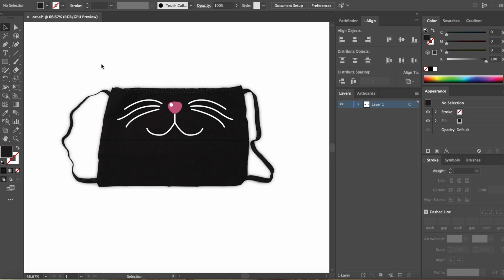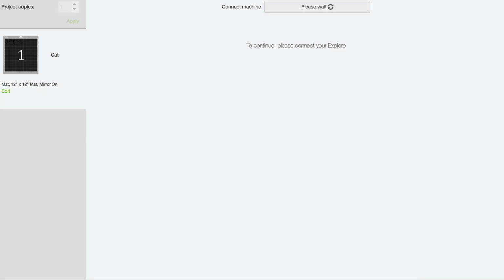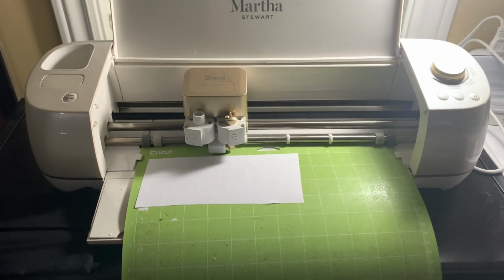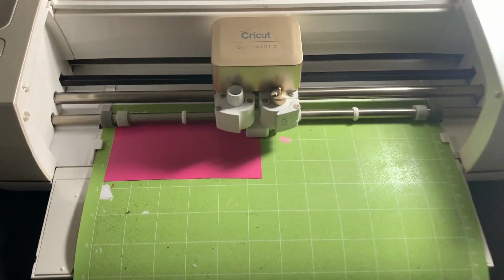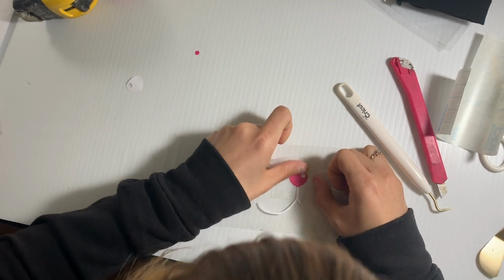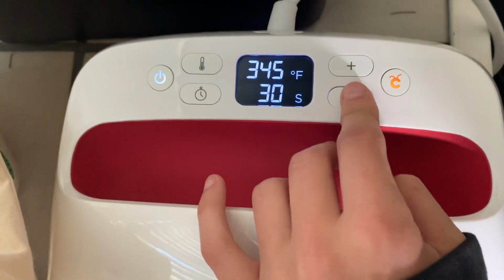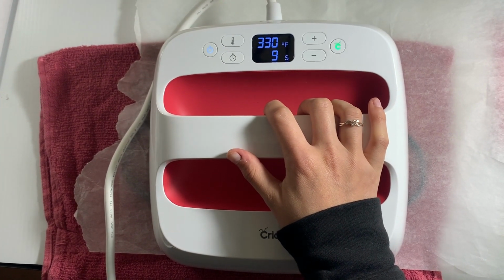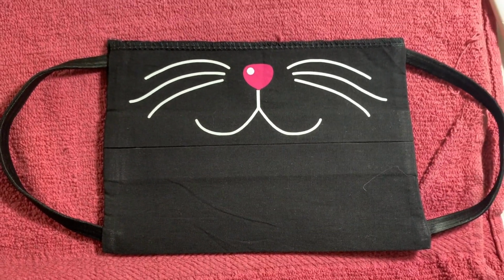How to Make Cute Cat Face Masks | Cricut Machine | Apply HTV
Protect and personalize yourself with 100% cotton reusable face masks using your cricut machine and heat transfer vinyl that can easily be applied to create this cute cat pattern. Perfect for any cat or animal lover.

Cricut EasyPress
Siser EasyWeed
Cricut Tool Set
Cricut Air 2